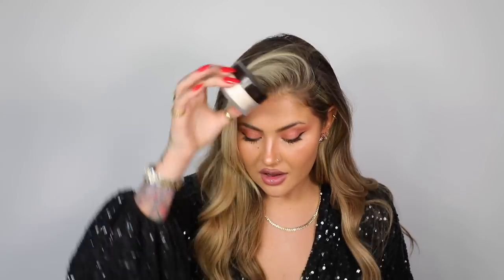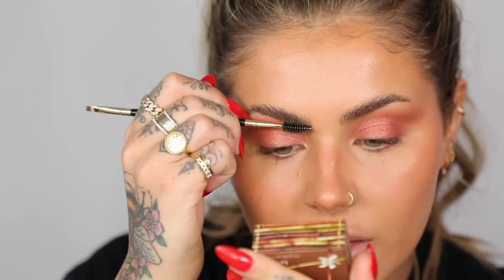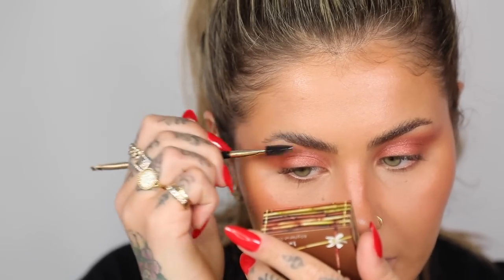THE EASIEST FESTIVE GLAM MAKEUP TUTORIAL ad | JAMIE GENEVIEVE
Hey guys! I am delighted to bring you a festive, glam transformation using some favourite products from Flannels as well as showing you my exclusive Polished & Perfected Edit!!! I love this luxurious kit and hope you will too.

Only £65 (which means you save over 50%!)
Contains:
Omorovicza Queen Of Hungary Mist
Nudestix Nudies in Bondi Bae
Laura Mercier Translucent Loose Setting Powder
Hair By Sam McKnight Cool Girl Mist
Olaplex No. 7 Bonding Oil
Flat Lay Co. Beige Tigers Makeup Bag